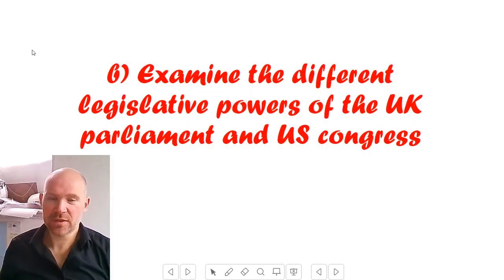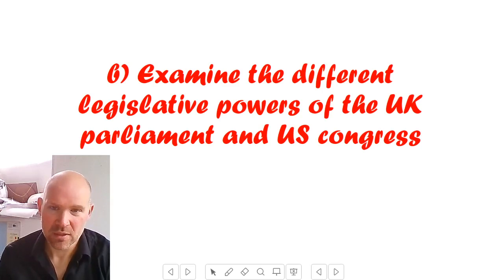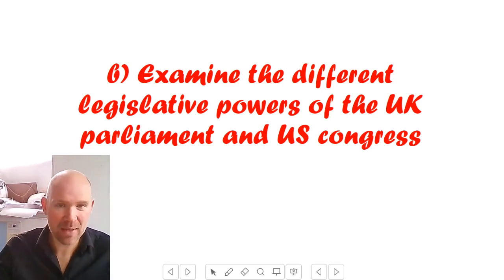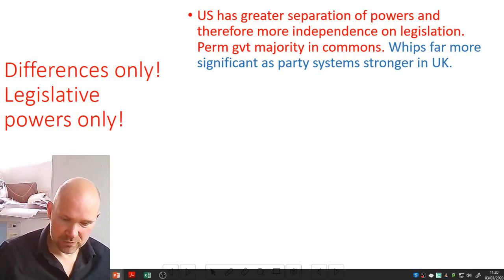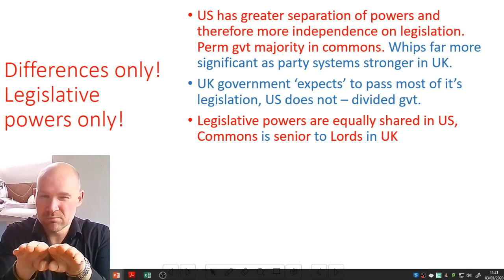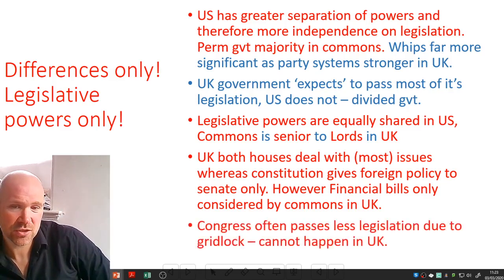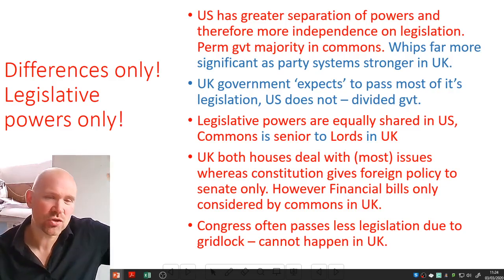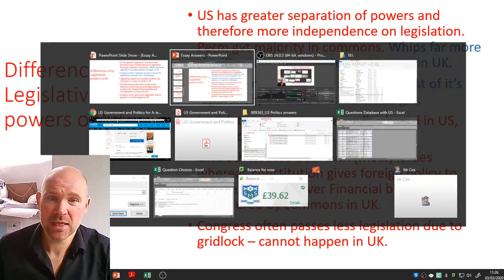Different legislative powers of Parliament vs Congress